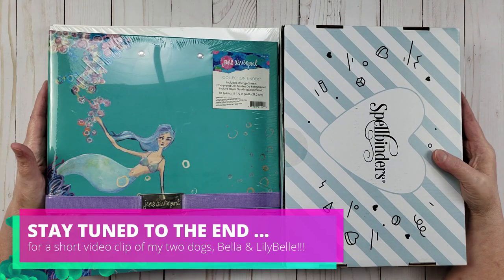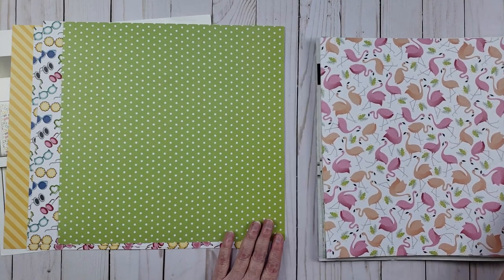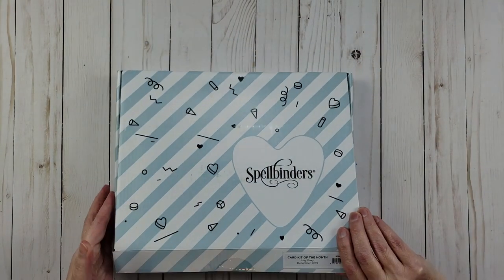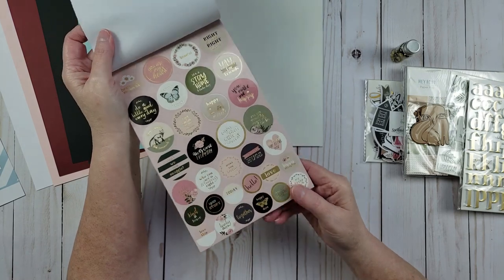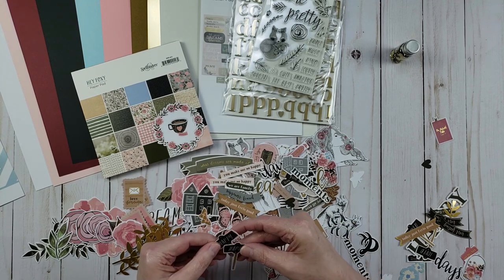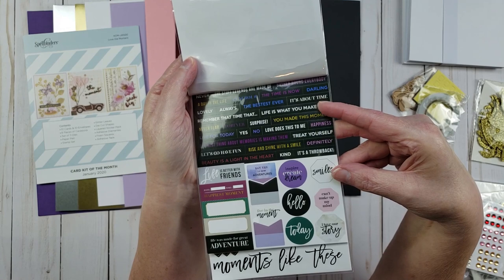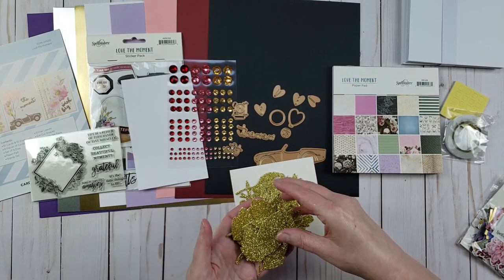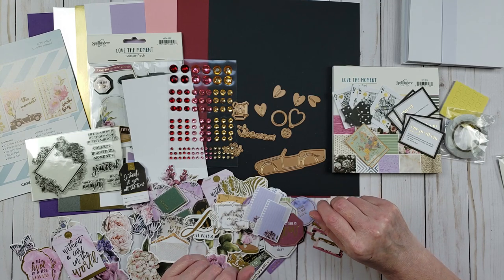Crafty Haul | Spellbinders Fall Warehouse Sale | Yes Please!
Spellbinders & Fun Stampers Journey Crafty Haul featuring Jane Davenport Collection Binders, Paper Packs and Card Kits.

I am currently an affiliate/associate with Creative Memories, Amazon, HSN, Cricut, Scrapbook.com, Spellbinders, Ranger, CreateForLess and PhoMemo and I earn from qualifying purchases when you click on the links in this video.